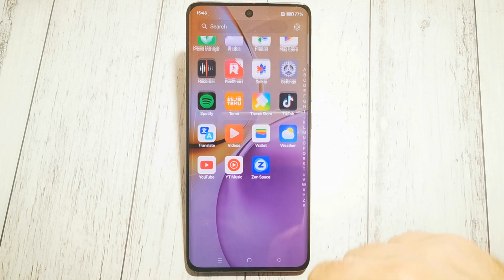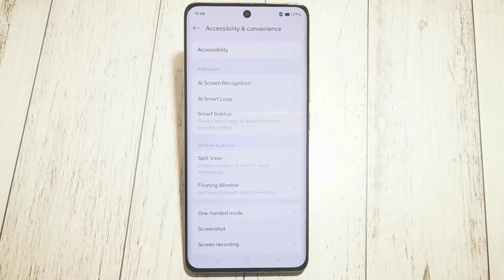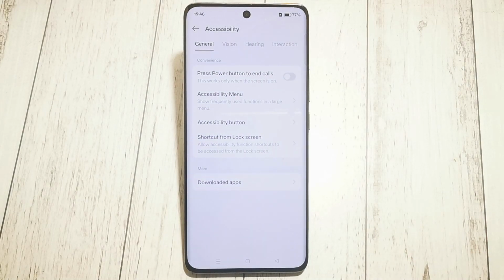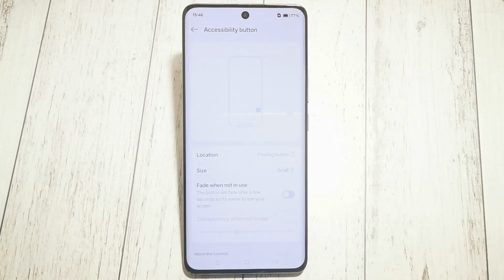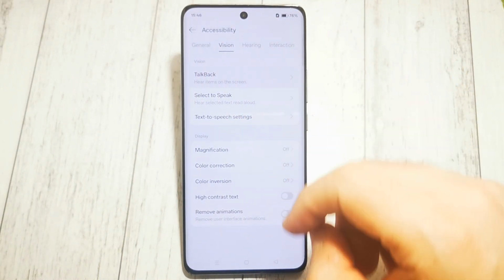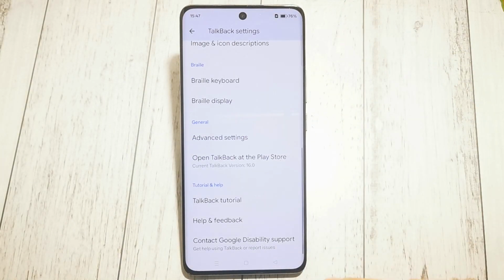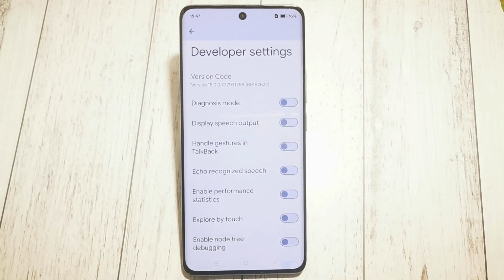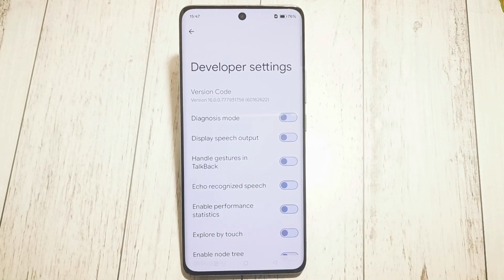📝 How to Turn Off Debug Log Overlay Option in TalkBack Developer Settings on Realme 14 Pro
If you no longer want TalkBack debugging information displayed on your screen, you can turn off the “Debug Log Overlay” option in Developer Settings on your Realme 14 Pro. This removes accessibility log overlays and restores a cleaner display.

Steps to Turn Off Debug Log Overlay in TalkBack:

Open TalkBack Settings:

Tap on TalkBack.

Open Developer Settings:

Inside TalkBack settings, scroll down and tap:

Advanced settings
Developer settings

Find Debug Log Overlay Option:

Look for settings such as:

Debug log overlay
Accessibility debug overlay
Show debug logs

Turn Off the Option:

Disable the toggle next to “Debug Log Overlay.”
TalkBack will stop displaying debugging overlays and accessibility log information on the screen.

How to Confirm the Change:

Use TalkBack while navigating apps or menus.
Check that overlay text or debugging information no longer appears on the display.

Important Notes:

Cleaner Screen Experience: Removes technical overlay information.
TalkBack Continues Working Normally: Voice feedback and gestures are unaffected.
Easy Re-enable: You can turn the feature back on anytime from Developer Settings.
Availability May Vary: Some Realme UI or TalkBack versions may not include this option.

Now you know how to turn off the Debug Log Overlay option in TalkBack Developer Settings on your Realme 14 Pro!